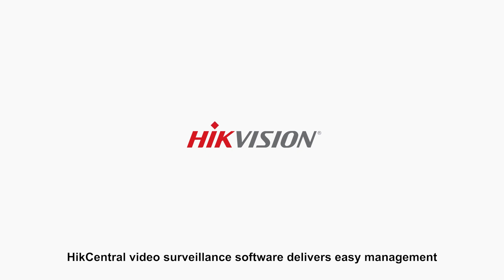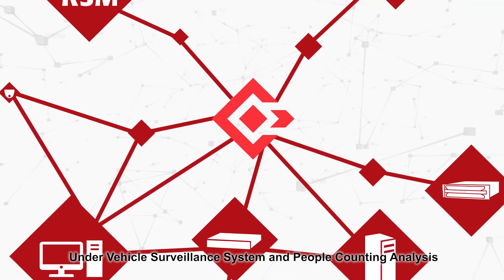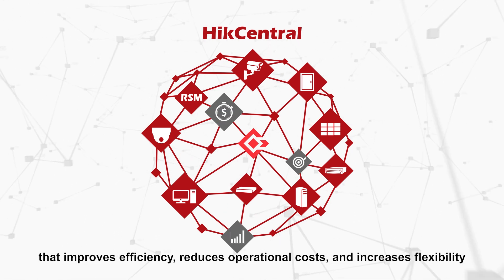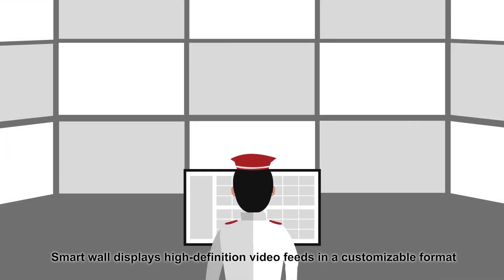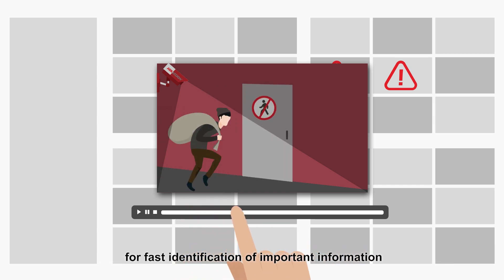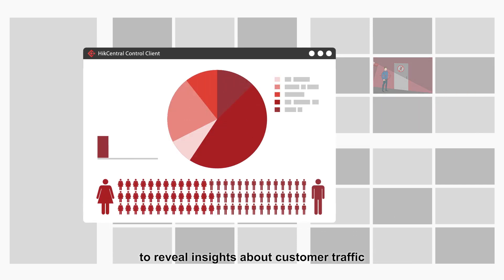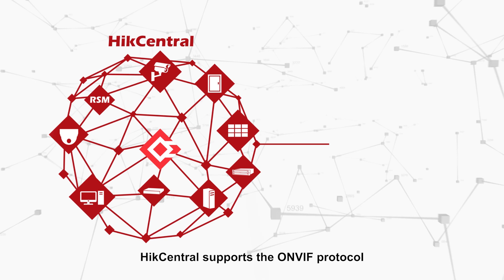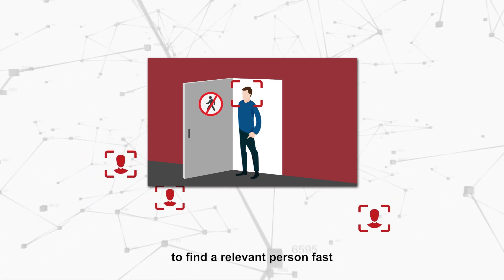HikCentral – Central Collaborative Intelligent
HikCentral is a central management platform that comes with the latest intelligent functions as well as extended possibilities from third-party partners. Check out this video for a walk-through of the HikCentral platform.